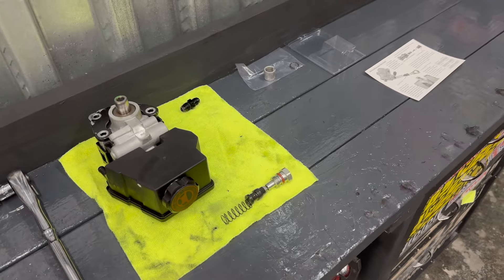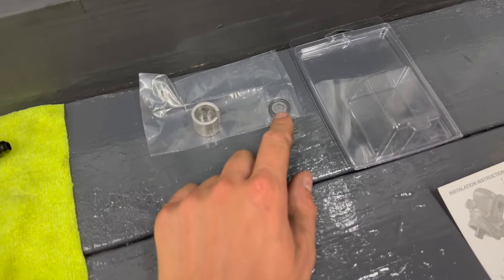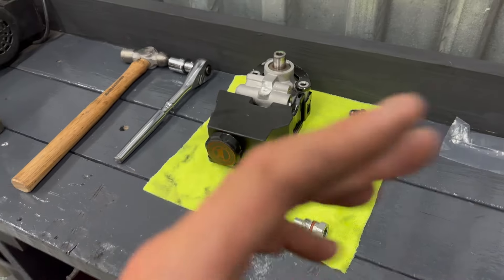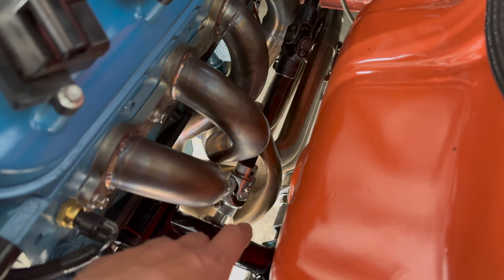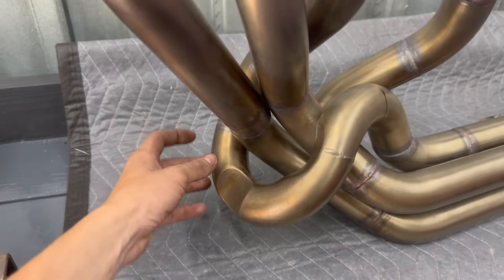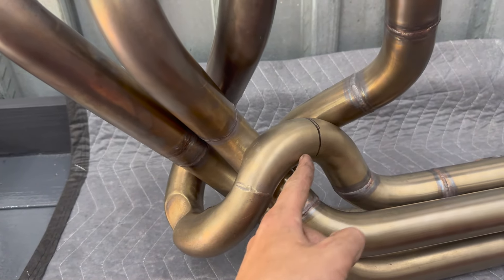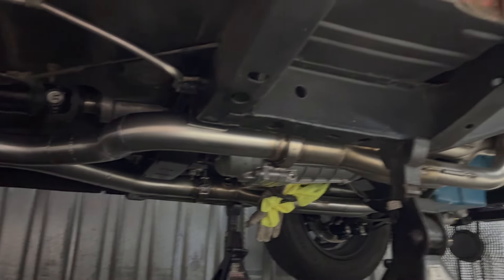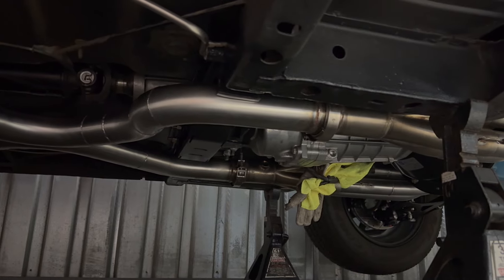Fixing Everything Wrong With My LS Powered Plymouth Duster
Back after a small break from videos but I have spent the past few weeks sorting out some things on the Duster. I finally have it dialed in the best it has been thus far and plan to enjoy it for a while now. Charger videos resume beginning next week.